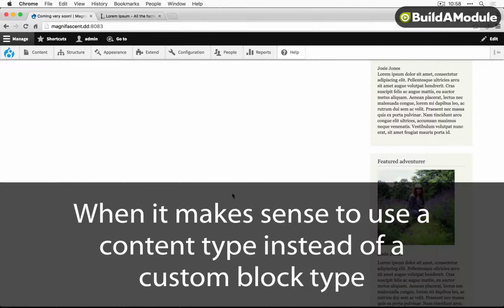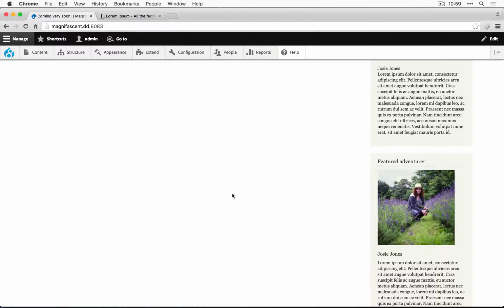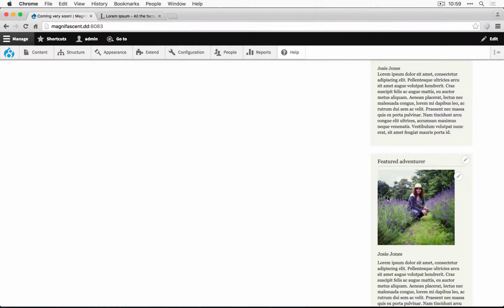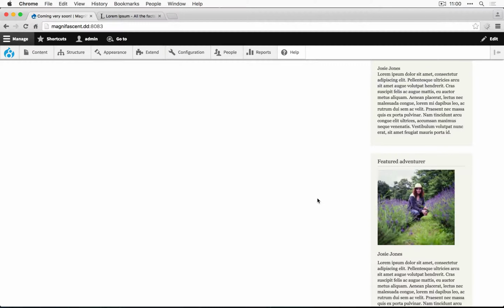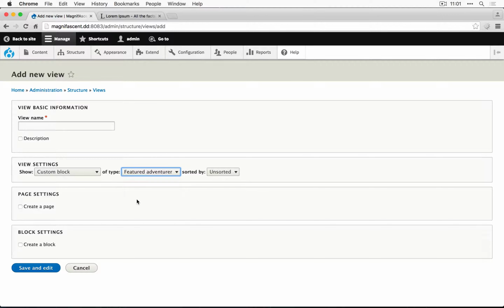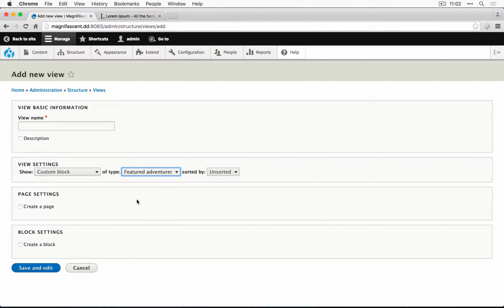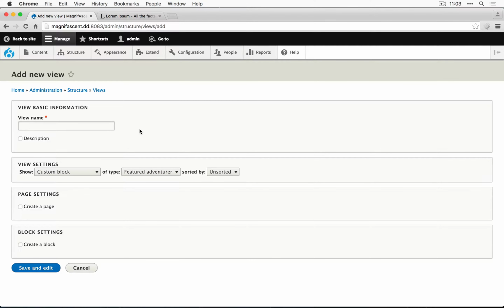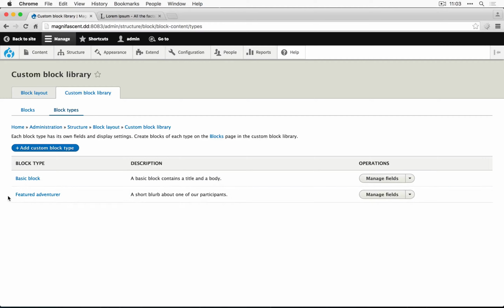173. When it makes sense to use a content type instead of a custom block type